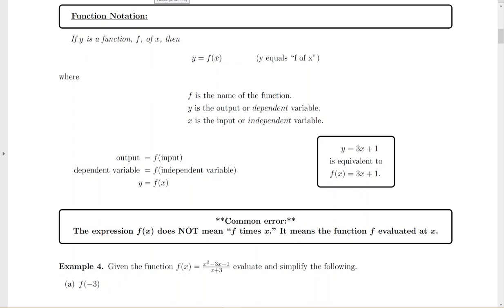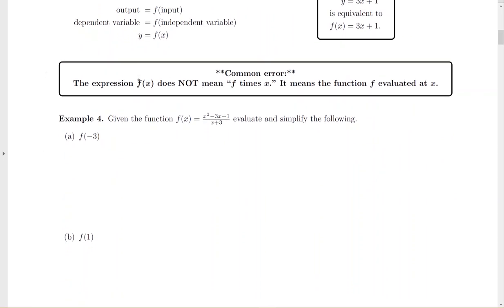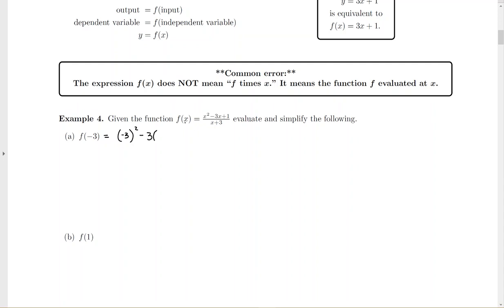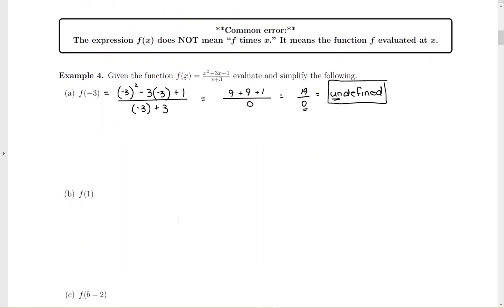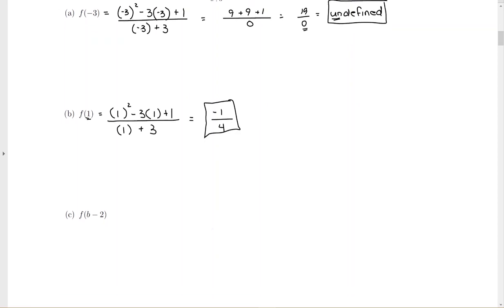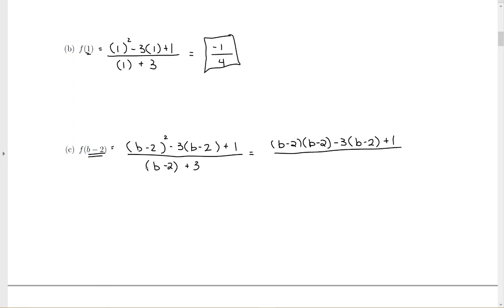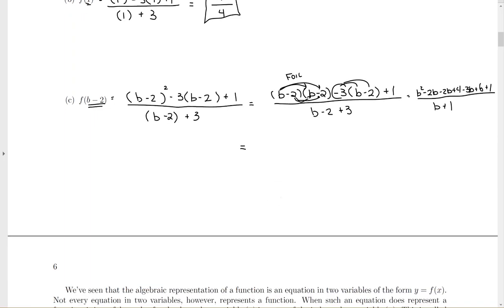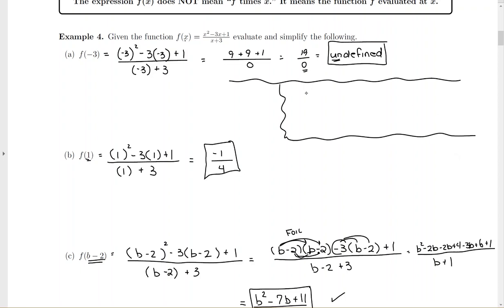p. 5 summer 2020